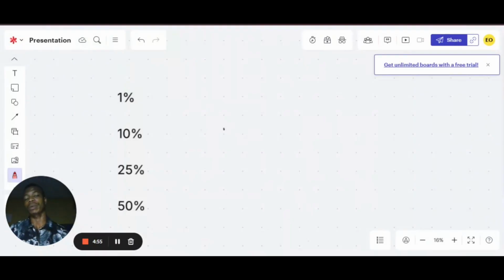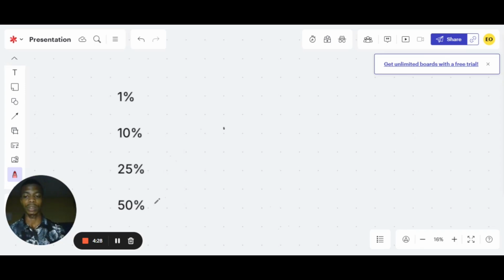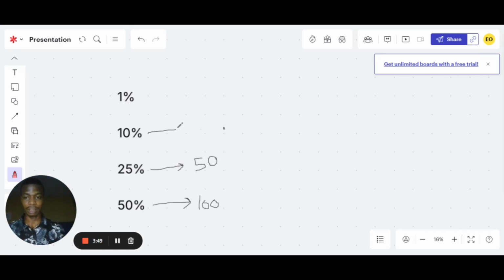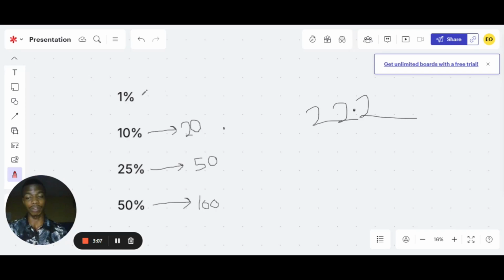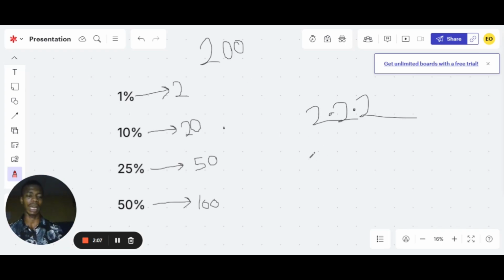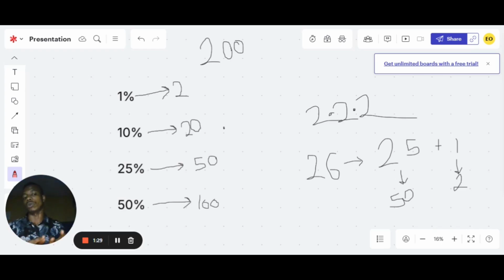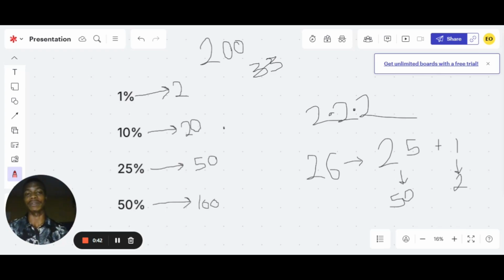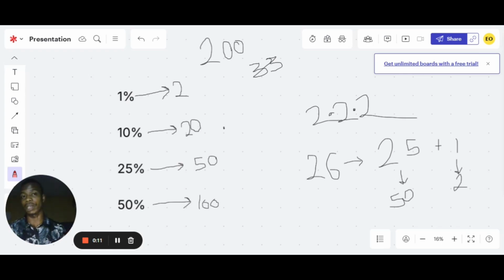Percentages Made Easy... (1)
This is part 2 of a 5-part series on percentages.
This and the following part outlines shortcuts that can be used to find percentages of numbers.